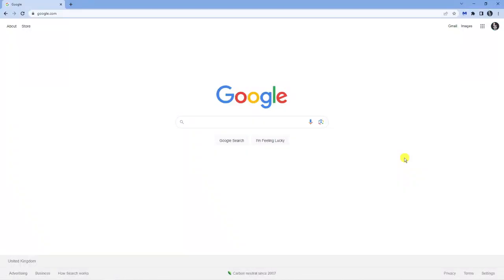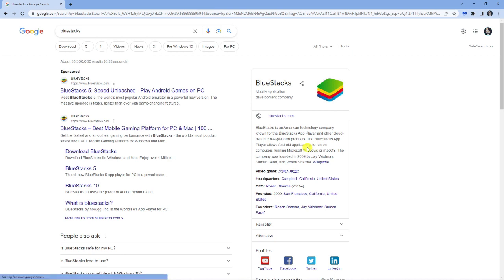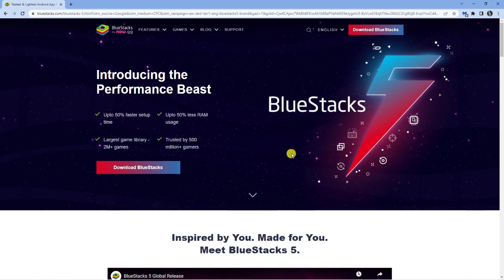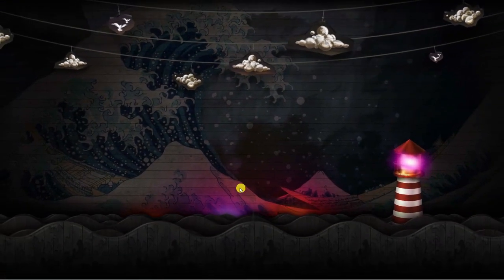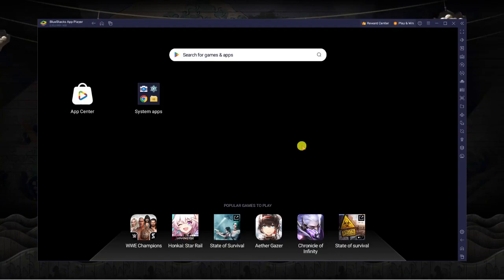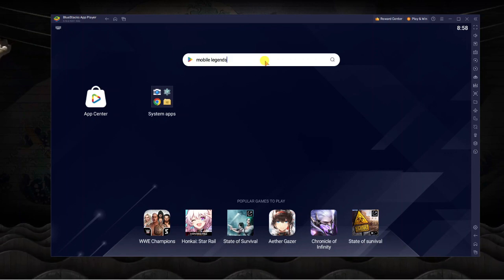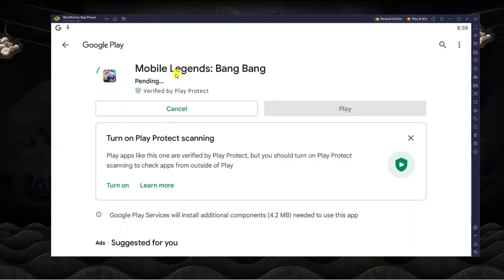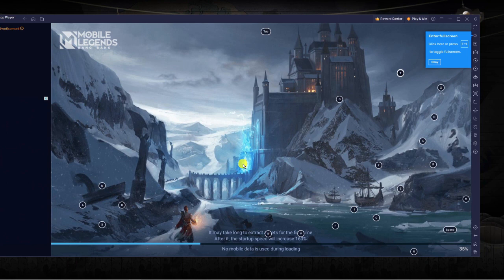How To Download Mobile Legends Bang Bang In Laptop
In this video, we'll show you how to download Mobile Legends Bang Bang on your laptop. If you're a fan of the popular mobile game and want to play it on a larger screen with better controls, this is the perfect tutorial for you. We'll guide you through the process of downloading and installing an Android emulator on your laptop, which will allow you to run Mobile Legends Bang Bang on your computer. We'll also show you how to download the game and configure the emulator settings for optimal performance. By the end of this video, you'll be able to play Mobile Legends Bang Bang on your laptop and enjoy all the action-packed gameplay on a bigger screen. So, let's get started and download Mobile Legends Bang Bang on laptop together!

 ✨Recommended VPN: ✨

Thanks!